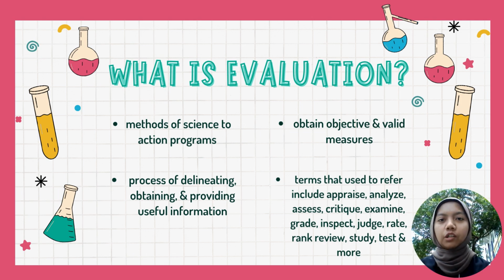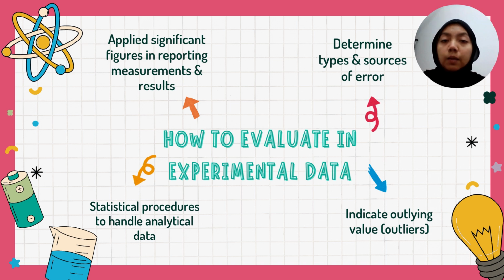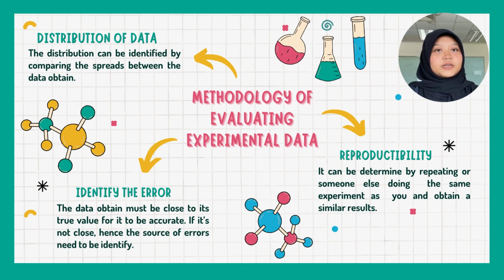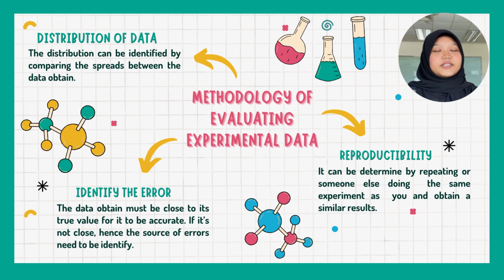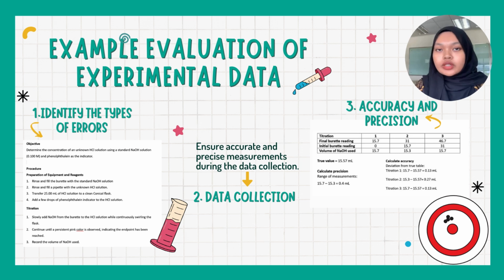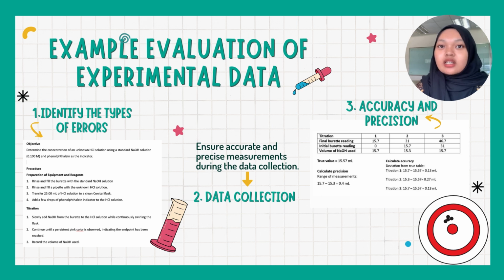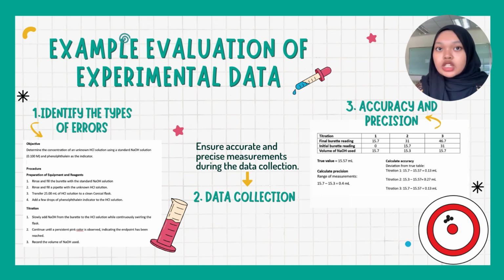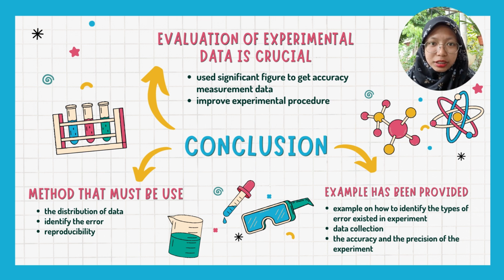CHM256 EVALUATION OF EXPERIMENTAL DATA 👩‍🔬📑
Of course most of us have run an experimental on laboratory. But, do you guys ever familiar with the pre-analysis panic? such as how can we make the data reveal whether our experiment has worked?

 Assalamualaikum and hi everyone. On today's video, we are going to share about on how to evaluate in experimental data. We have decide to share with you guys a practical guide, complete with all steps you need to know when you want to analyze experimental data. Don't forget to watch till the end ;D. Here's our agenda;
📑 what is evaluation？
📑 how to evaluate in experimental data？
📑 theory of evaluation data.
📑 methodology of evaluating experimental data.
📑 example evaluation of experimental data.

Well done! You've made it till the end of the video. Now you gain a knowledge about how to evaluate in experimental data. What would you have done differently? What other important steps would you add to the workflow? And also don't forget to hit a thumbs up button down below! Thank you for your attention everyone. See ya!